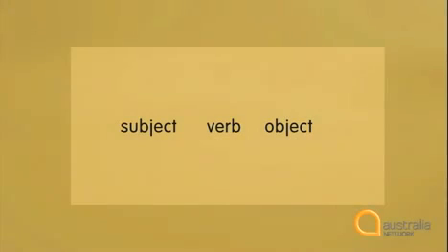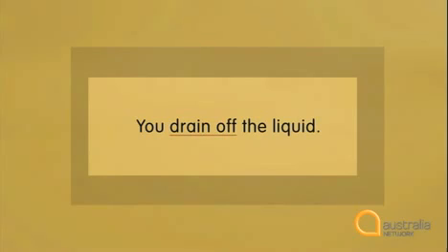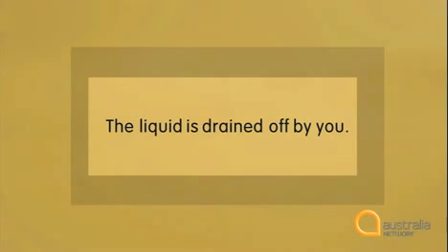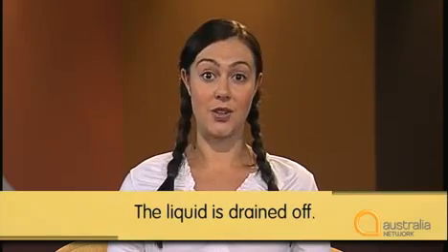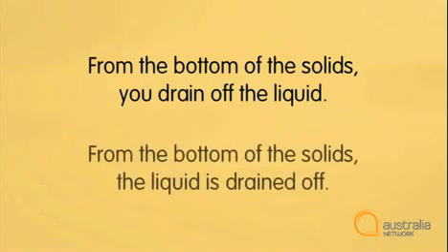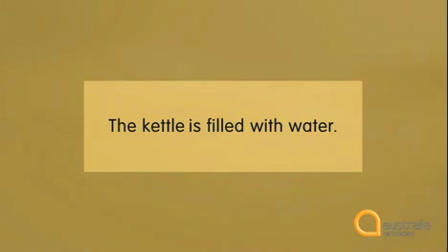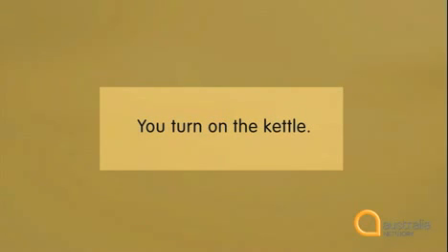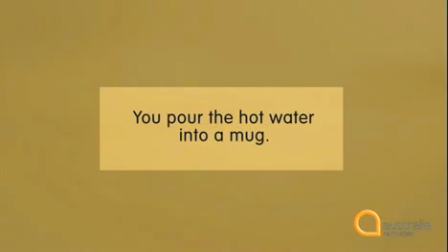Hướng dẫn luyện thi IELTS- Margot Politis Bài 7